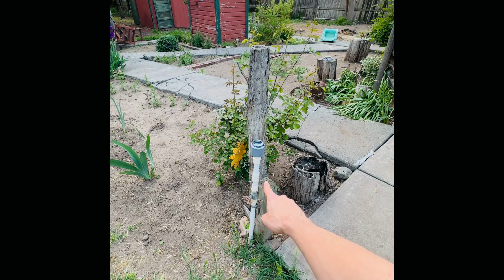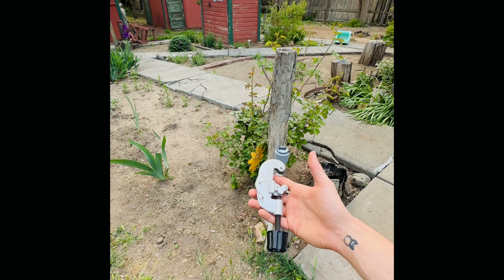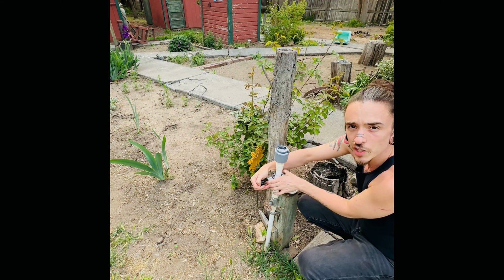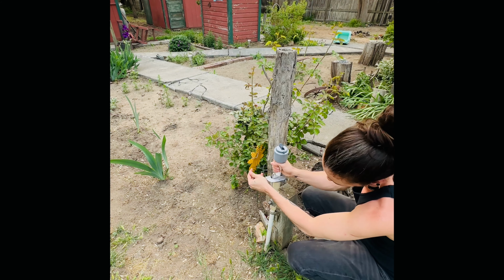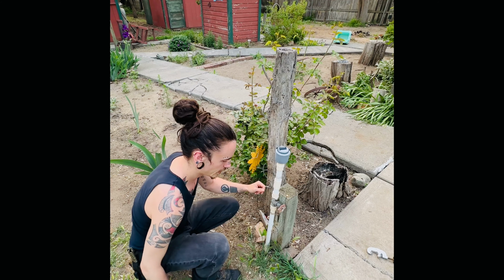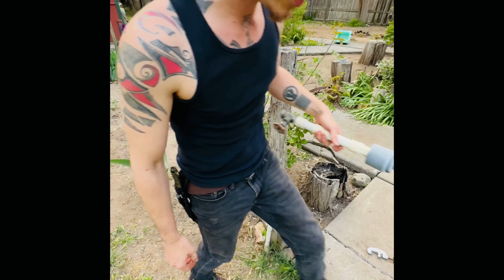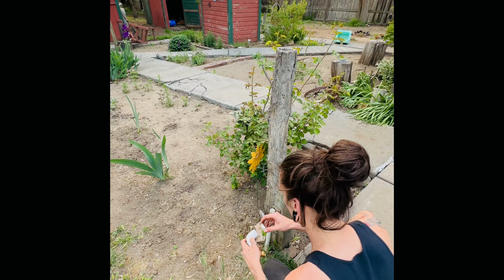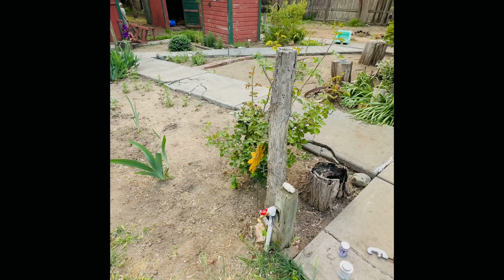The One Gardening Hack You Need: Replacing Sprinklers with a Hose Connector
Apologies for the tiny square video.. I'm not sure how to change it. BUT I am switching out the sprinkler with a hose connector so we don't mess my gazebo up when watering as the weather proofing on it needs redone.

irrigation lawn gardening tips#drip irrigation#lawn care#diy#composting#diy videos#do it yourself#plants#homestead#homestead tips#selfreliance#self reliance#pvc